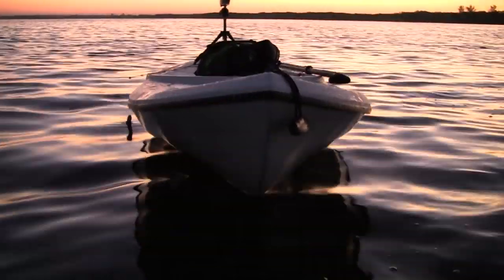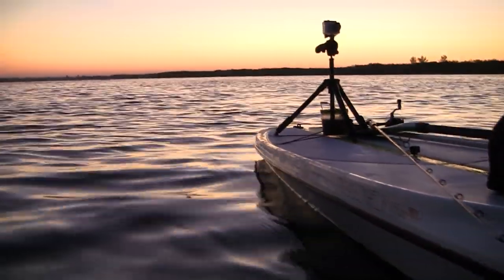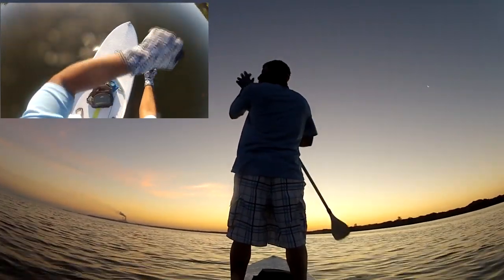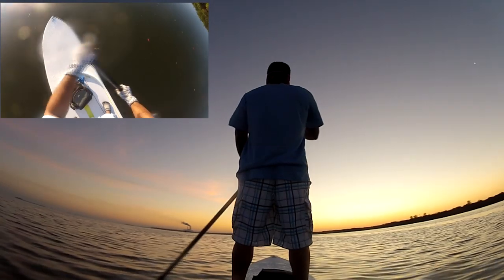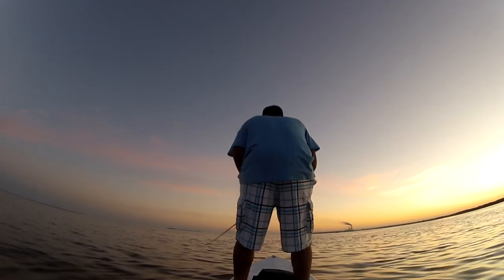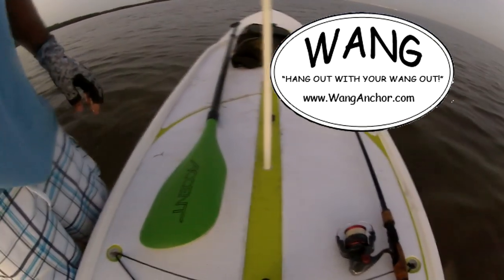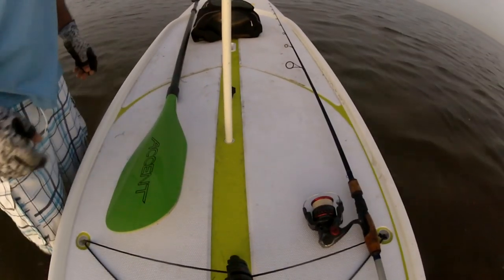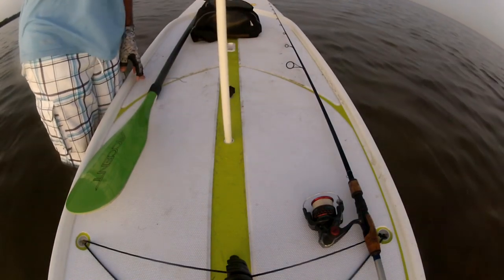Stand Up Paddle Board, DragonFly Demo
My first try at fishing on a paddle board by DragonFly Boatworks LLC.
Thanks to Sam Root of for letting me demo the 13.6 SUP.
Great for fitness too.